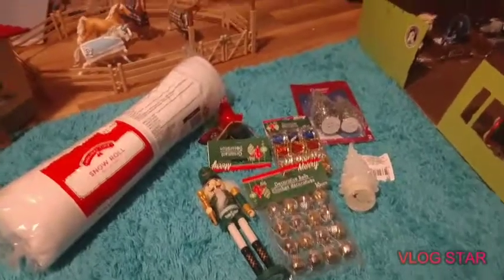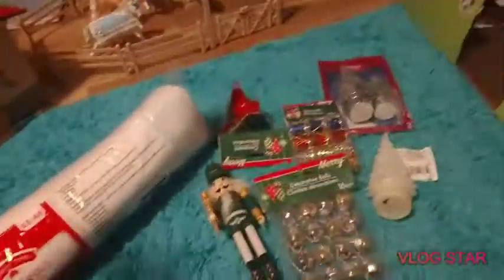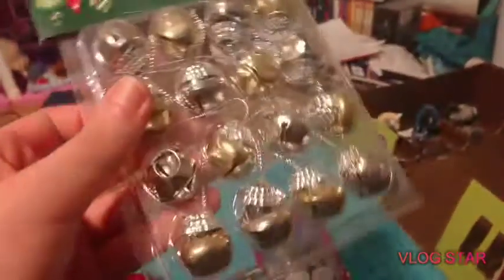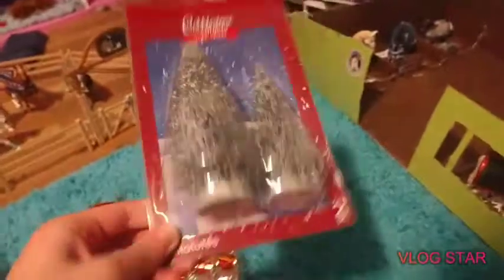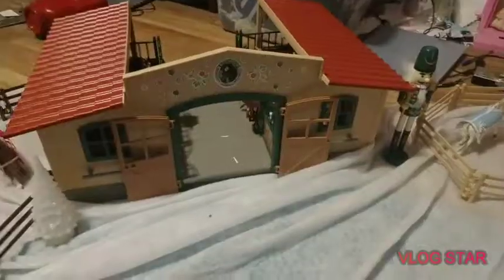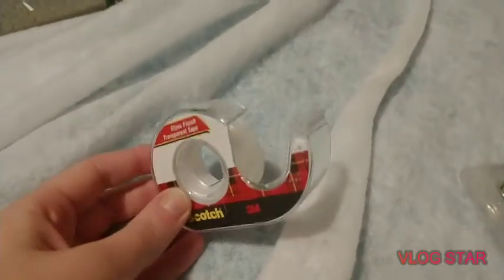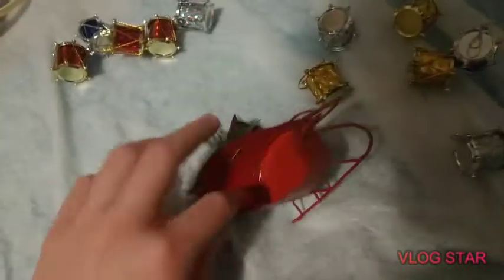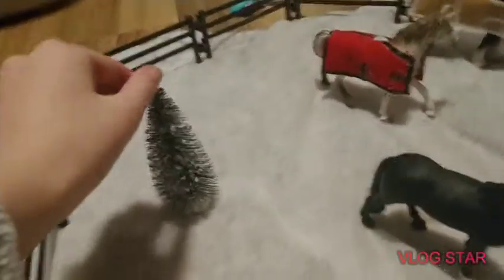Decorating for Christmas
I had so much fun doing this!

Schleich horse amino: Shadow Creek Stables